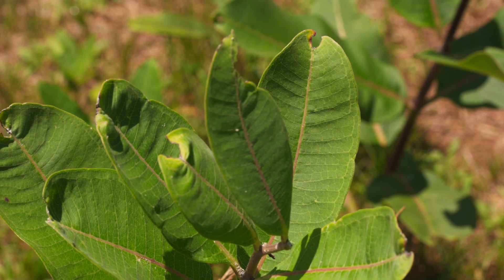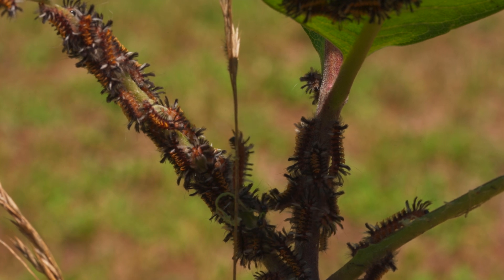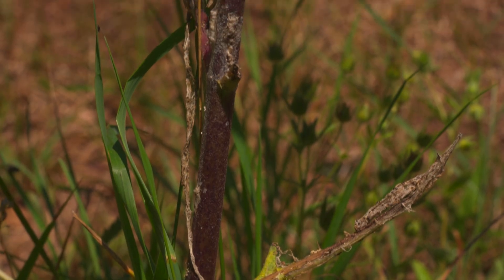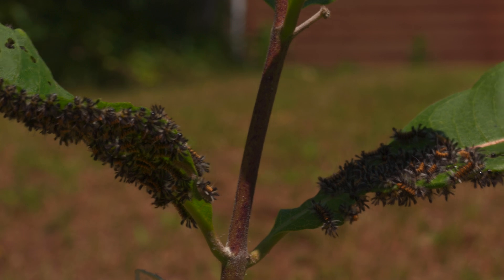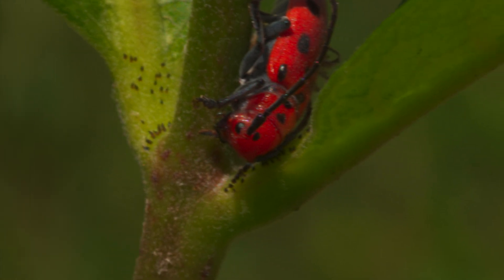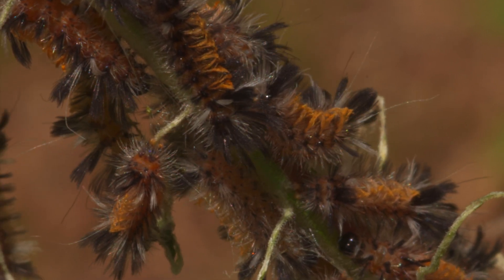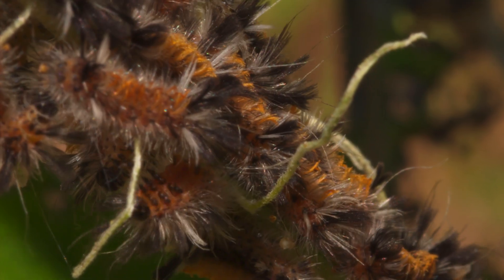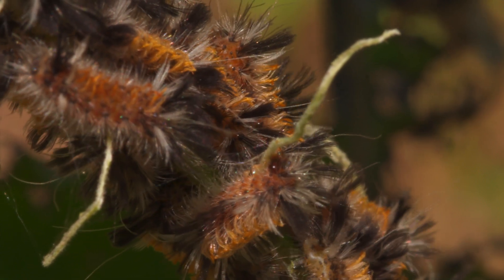Milkweeds Being Defoliated: Yet Another Threat To The Monarch Butterfly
It is the only way to be sure you can find more of them. The youtube "recommender" algorithm is not your friend.
Be sure to explore the many topics covered by my channel!